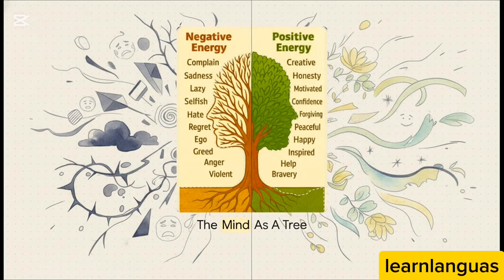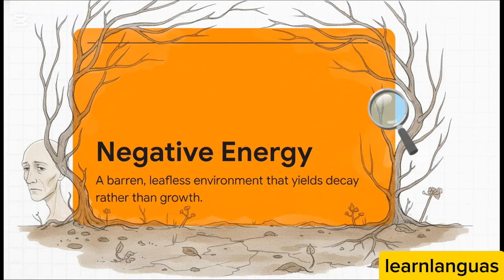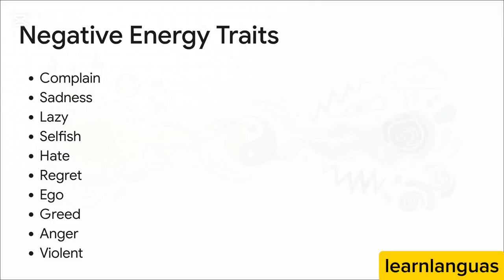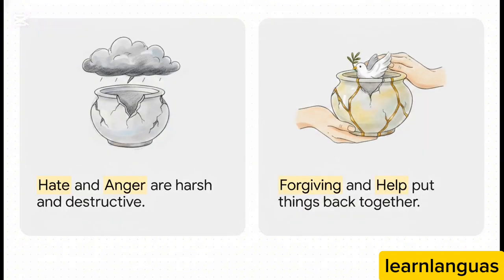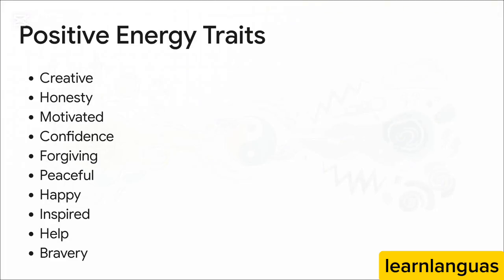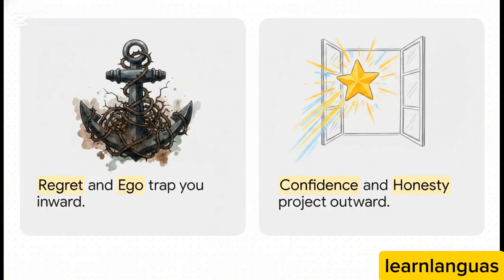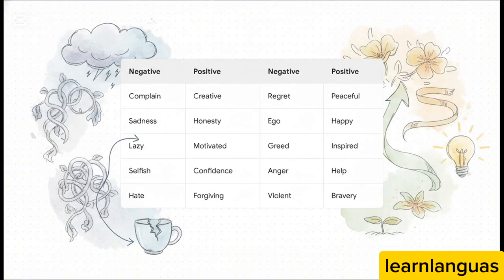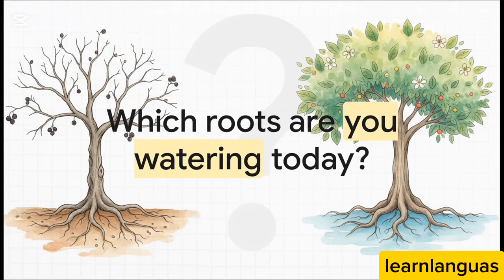PositiveEnergy Motivation MindsetMatters SelfGrowth GoodVibes